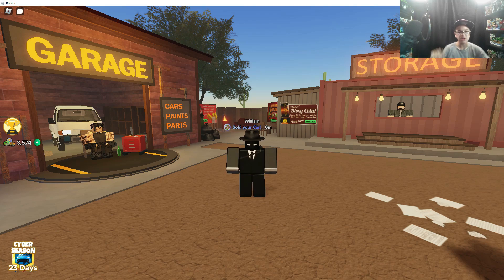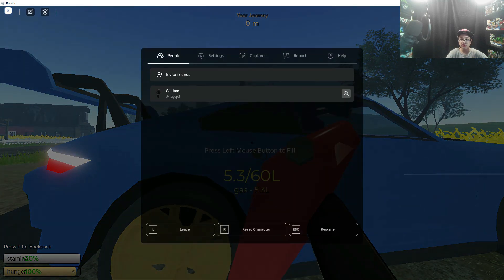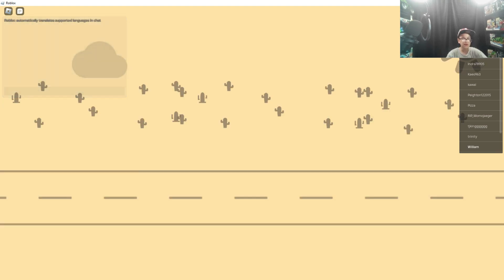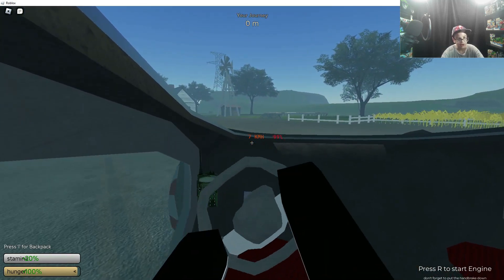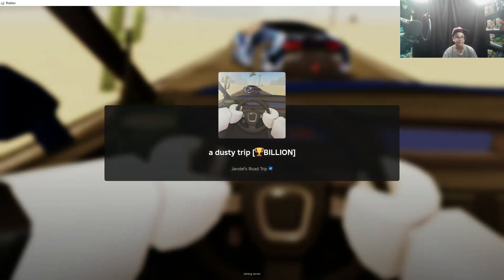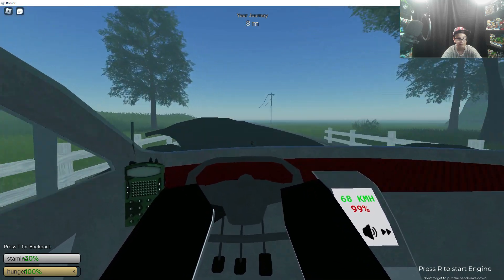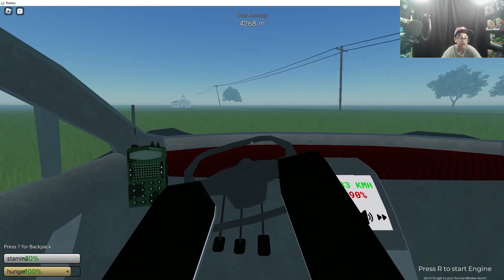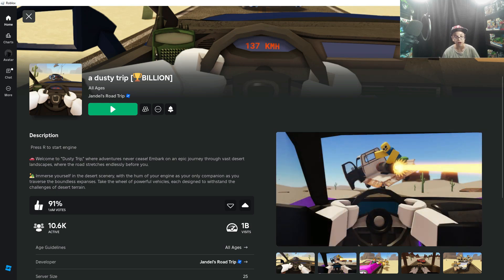Testing the three best cars in dusty trip witch one is superior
In this video, we'll compare different cars to see which one performs best on a dusty trip. Find out which car is superior in a dusty trip!